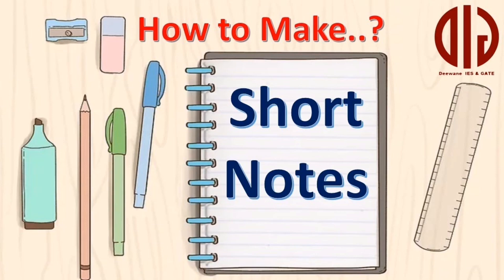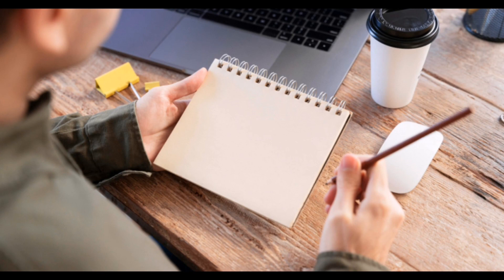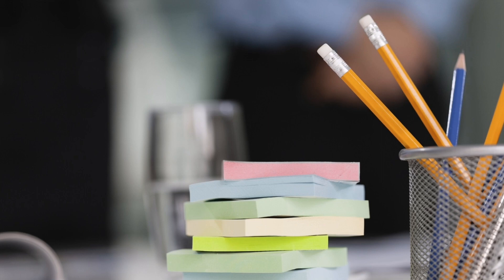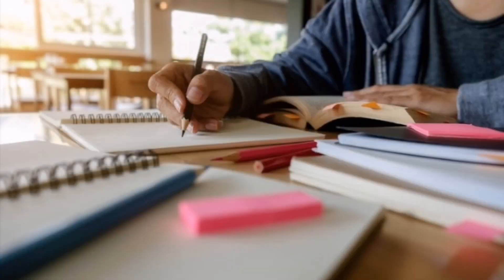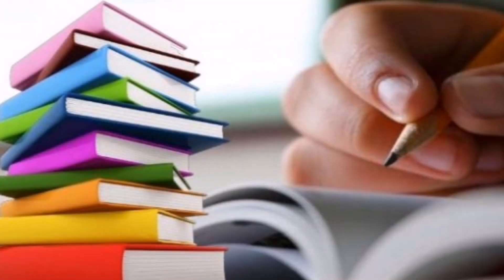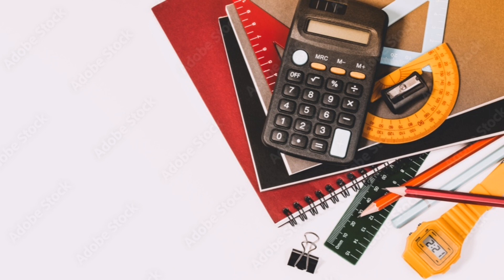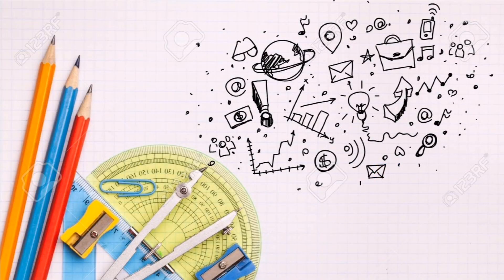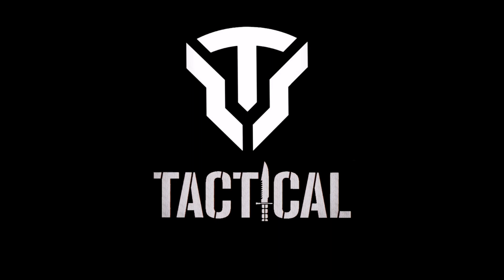කෙටි සටහන් කොහොමද හදන්නේ | How to Create Short notes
Productive Study Vlog - 01 📝 Short notes ✨️හදන ක්‍රමයක්